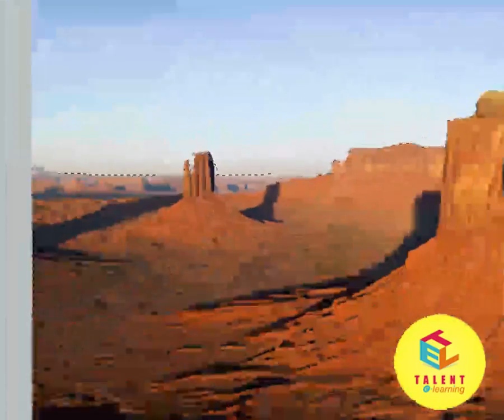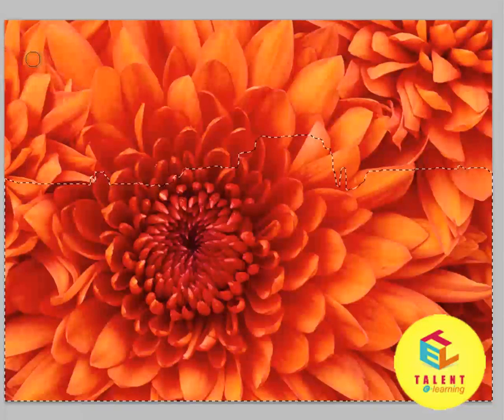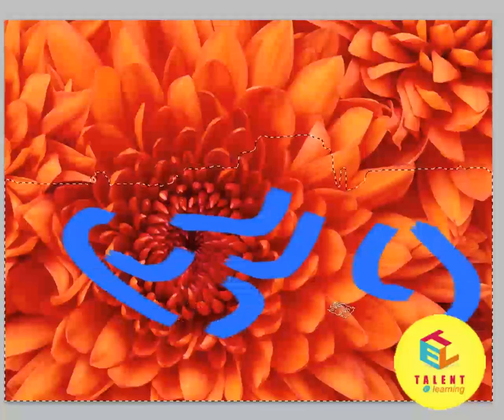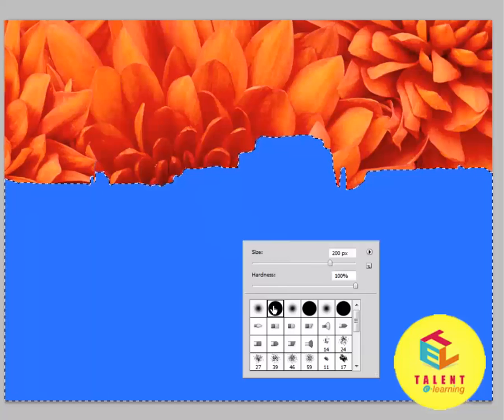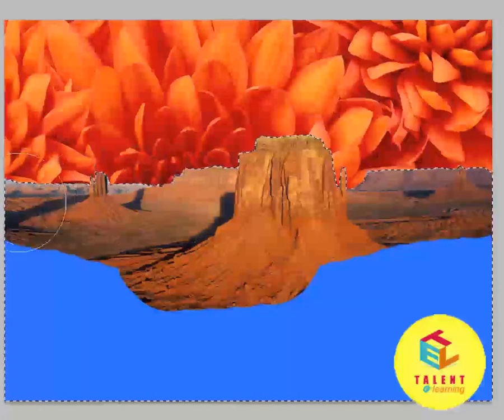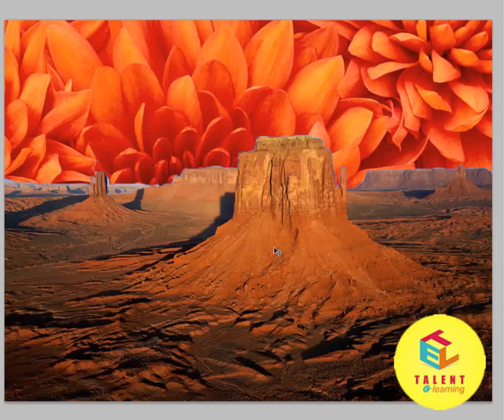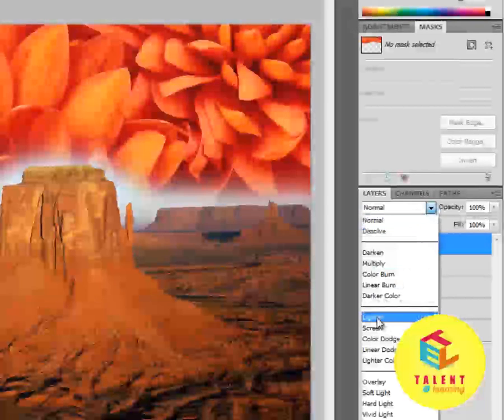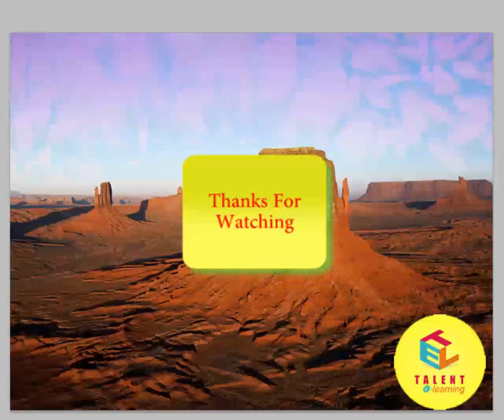HOW TO BLENDING - MODES PHOTOSHOP CC PART-2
GET PERFECT EDGES FOR YOUR SELECTIONS IN PHOTOSHOP CC! | Learn how I use a double pass of Select & Mask to get awesome edges and make complex selections much easier.